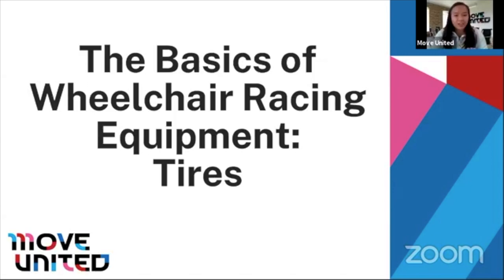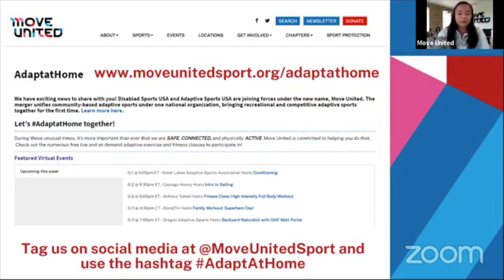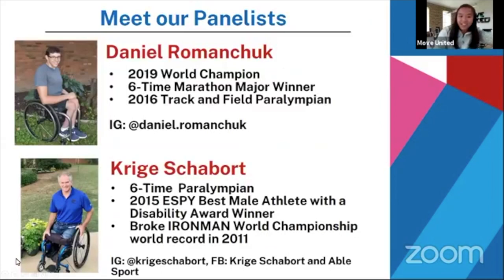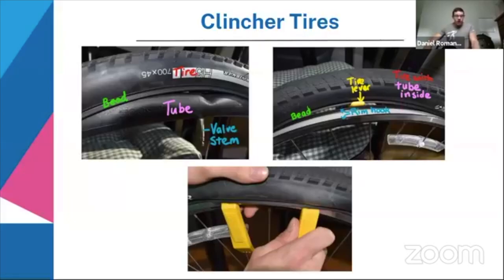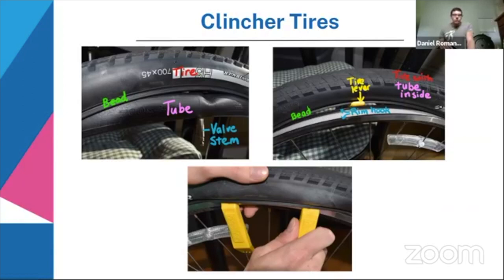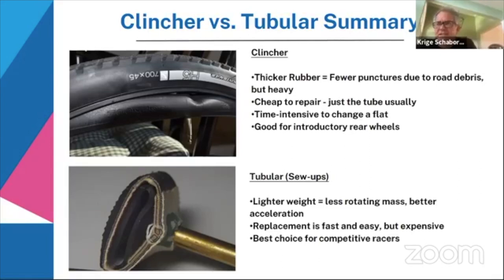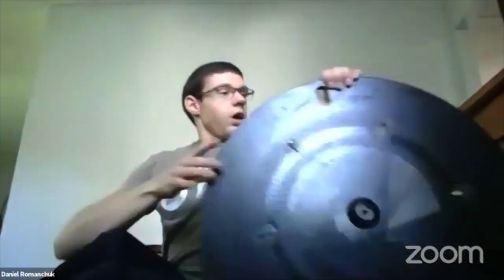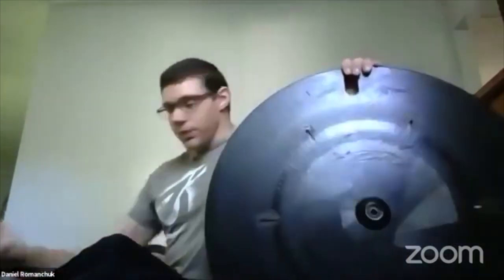The Basics of Wheelchair Racing Equipment: Tires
Join Daniel Romanchuk, 2019 World Champion and 6-time Marathon Major Winner, and Krige Schabort, 6-time Paralympic Athlete and 2015 ESPY Male Para Athlete of the Year, for the basics on wheelchair racing equipment! This session is the second in a series designed for beginner to intermediate racers, coaches, program directors, parents who want to learn more about wheelchair racing equipment. This second session will review the racing wheelchair parts and the different tires. Future sessions will dive into the specifics of normal function, maintenance, and repair/troubleshooting of various chair parts. There will be time for audience questions and comments during each session.